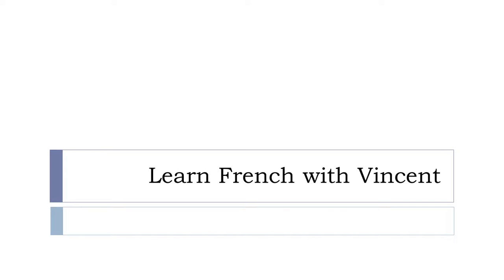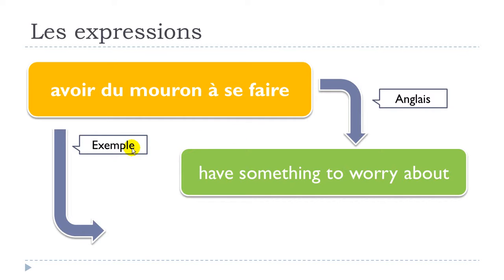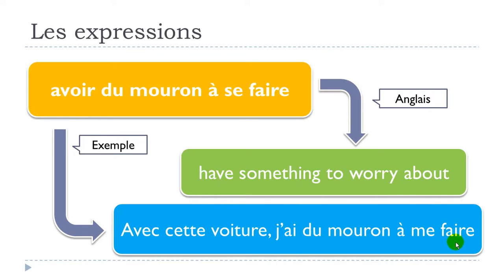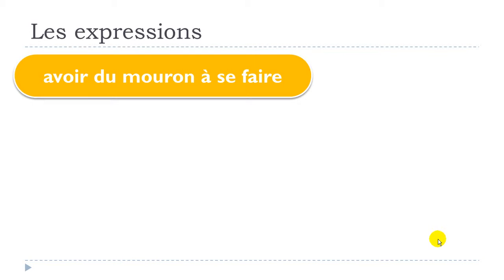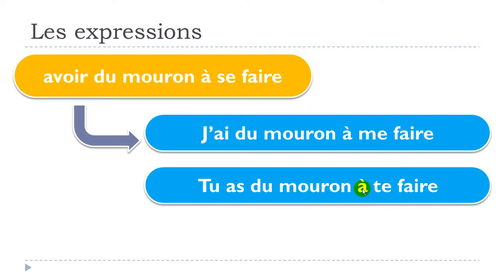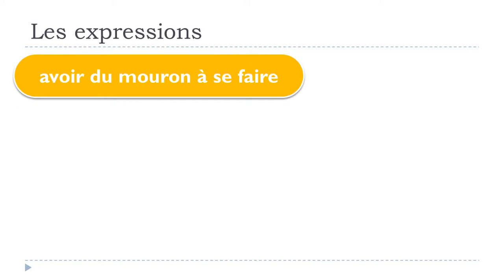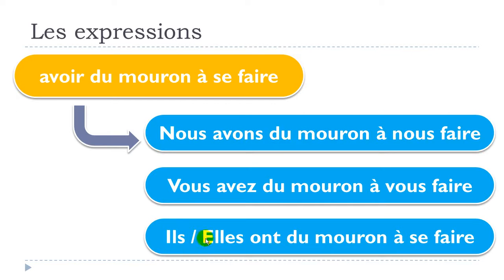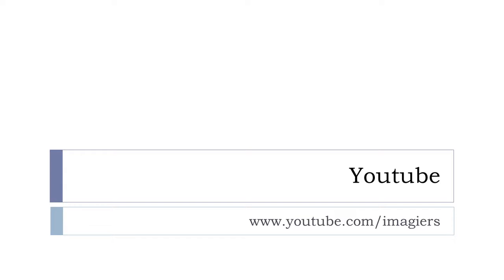Học tiếng Pháp # 1 expression # avoir du mouron à se faire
Học tiếng Pháp với, có tay nghề cao, thoải mái và có nguồn gốc động lực giáo viên tiếng Pháp của bạn. Học một ngôn ngữ nên được vui vẻ và tôi đã cố gắng, trong nhiều năm nay, để tạo ra những video mà sẽ làm hài lòng bạn và giúp bạn trở nên thông thạo tiếng Pháp. Xem video, một số ghi chú nếu bạn cần ... xem nó một lần nữa và thử xem nếu bạn ghi nhớ những điểm quan trọng của video.